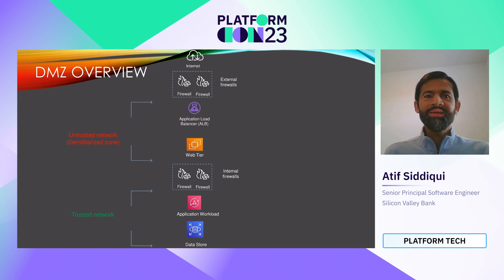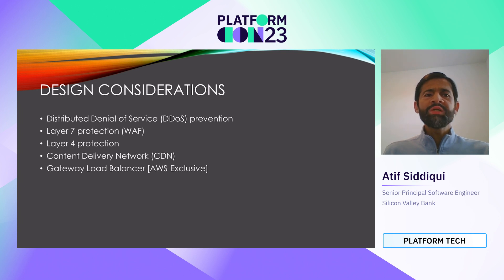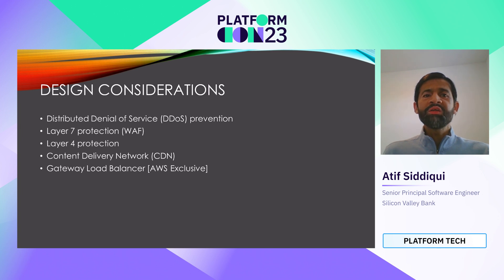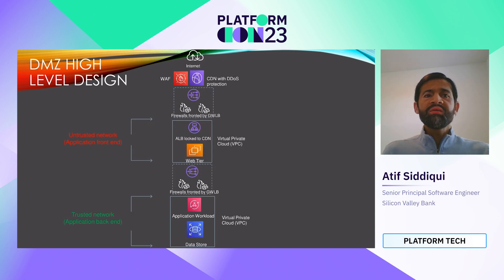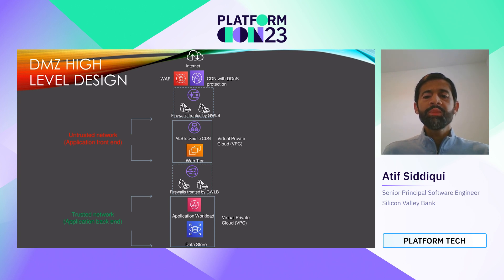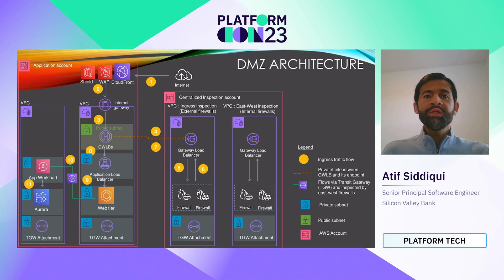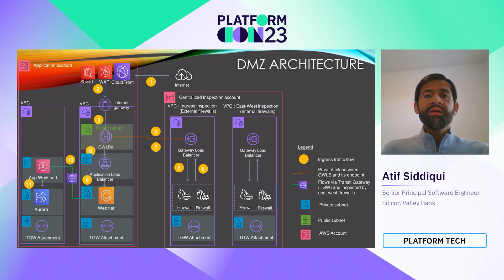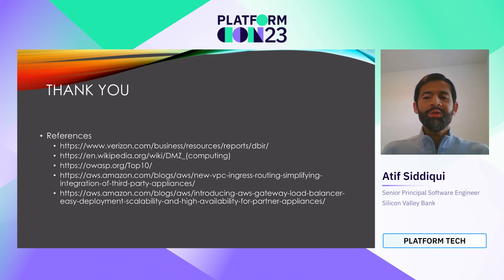Key considerations for designing cloud DMZ | PlatformCon 2023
This session will delve into the design considerations for DMZ on AWS. We’ll identify some of the capabilities that cloud provides (compared to its traditional on-prem counterpart) allowing architecture to be both self healing and resilient.

When companies embark on their cloud Journey, they may have a Cloud Center for Enablement that has a Cloud Platform team to provide a secure platform. In AWS, this is inclusive of accounts vended with hardened services along with networking, logging, and a traffic inspection framework in place for consumption by Application teams.

Consequently, before Application teams can roll out internet facing apps, the underlying requirement of a DMZ pattern delivered has to be met.

While DMZ Architecture has been around in the on-prem space, designing in cloud offers the additional benefit of cloud managed services. This enables every key layer of tech stack to not only have security controls, but also to reduce operational toil and complexity by utilizing Cloud Managed Services such as Gateway Load balancer (GWLB), Web Application Firewall (WAF), and Shield (DDoS protection).

 The three main takeaways from this talk will be:
- Understanding traditional DMZ architecture
- Design considerations and key AWS services
- DMZ Architecture laid out with highlighted security controls

Speaker: Atif Siddiqui
Sr. Principal Cloud Architect, Silicon Valley Bank